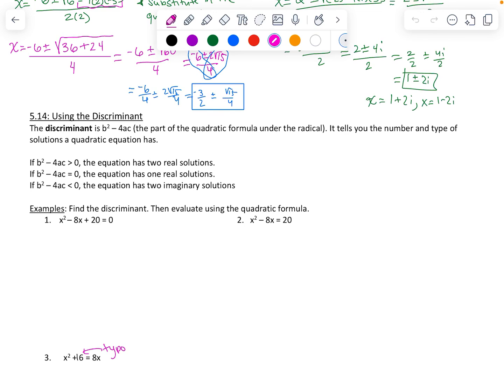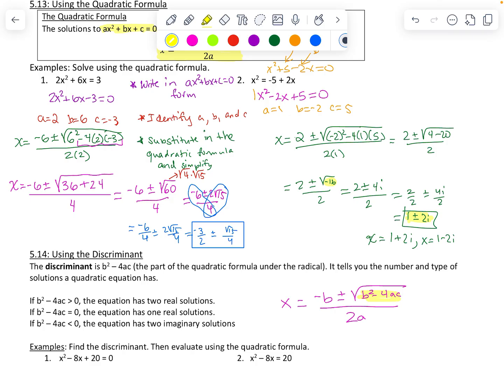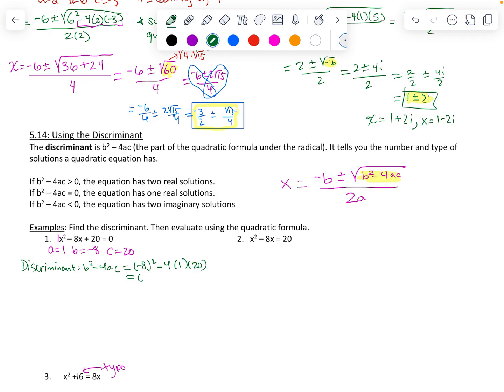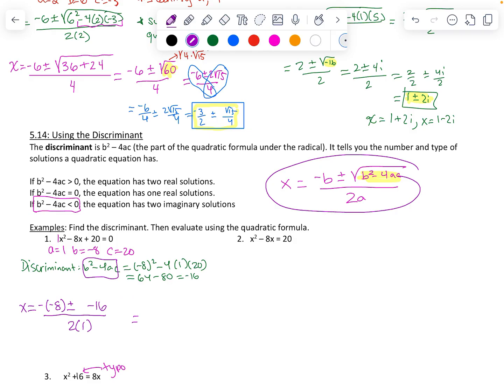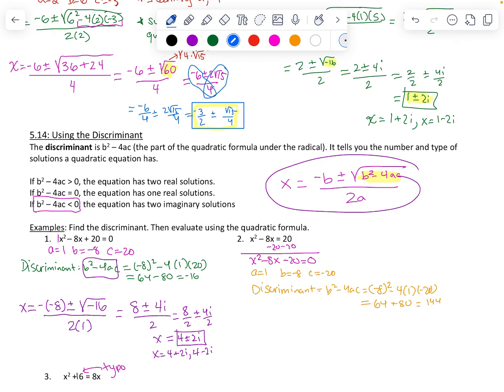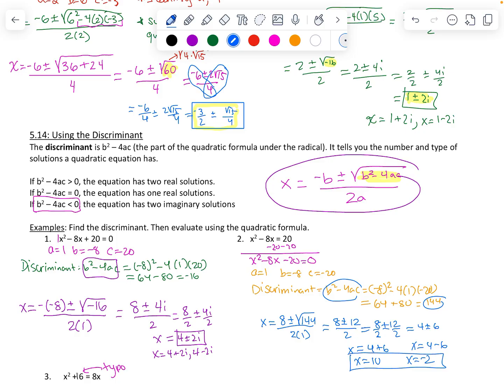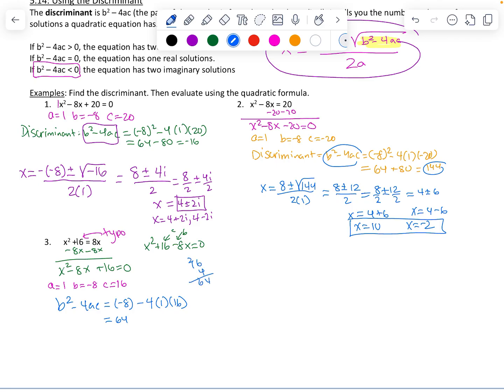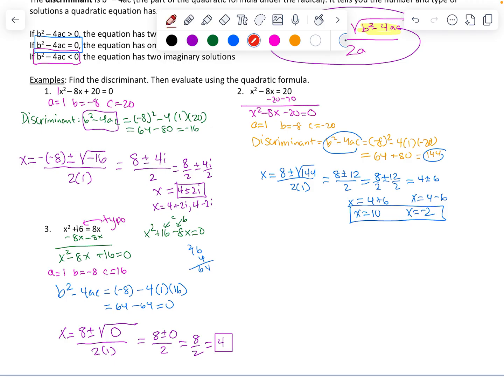Algebra 2: The Discriminant